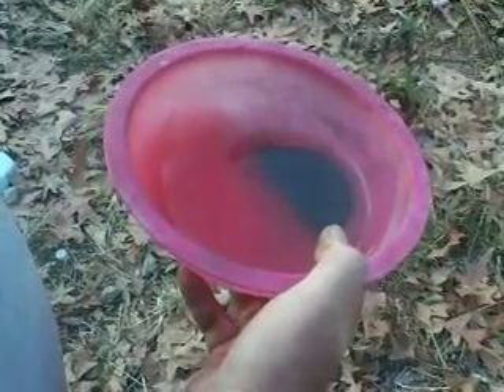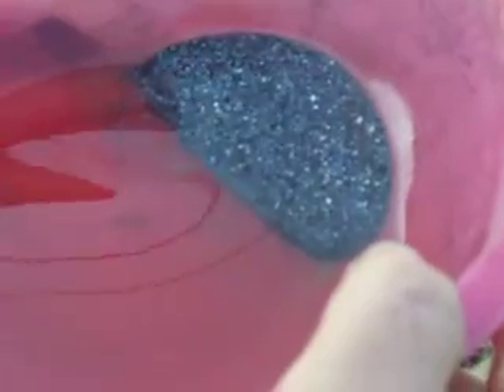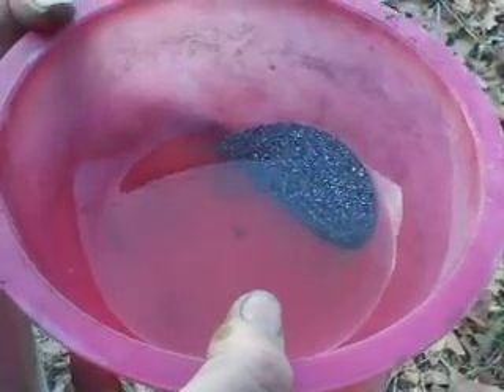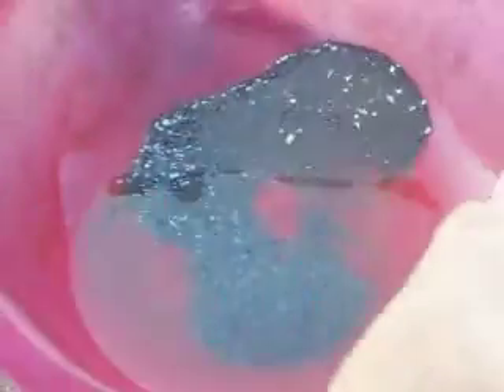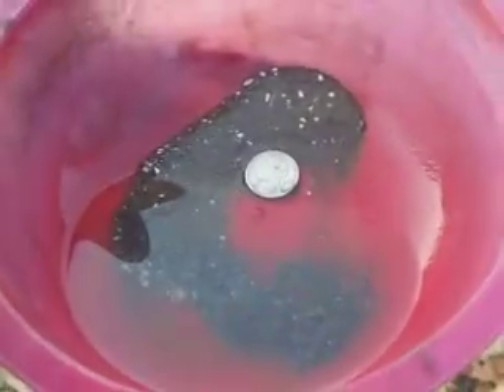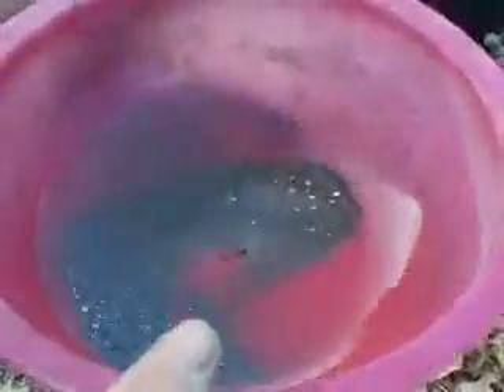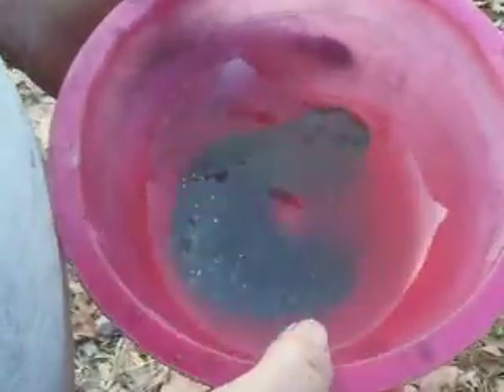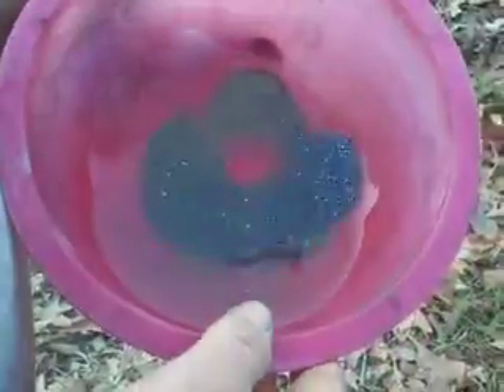gold bonding wires from IC packages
these tiny gold wires came from IC packages such as "flatpaks" "VGA chips" "north/south bridge chips". after incinerating and then crushing,washing and a run through a blender, this is about half the wires from 6 pounds of material.